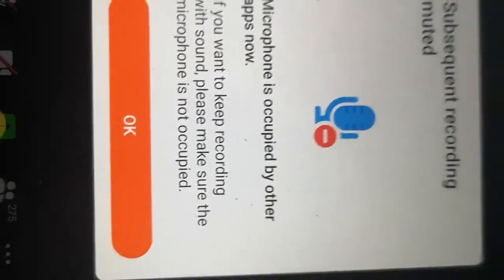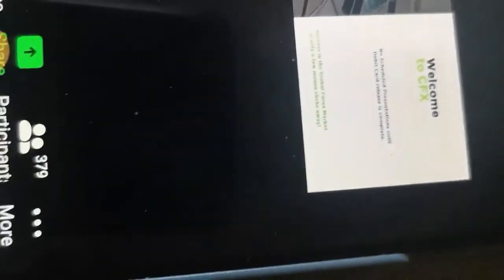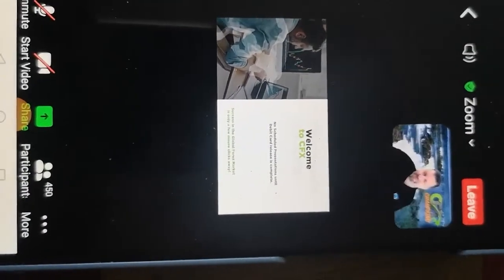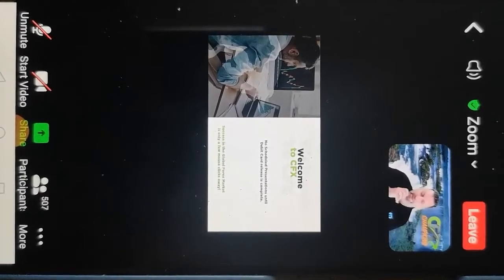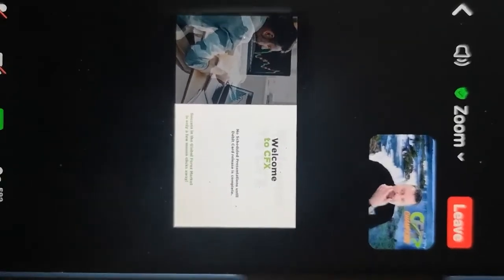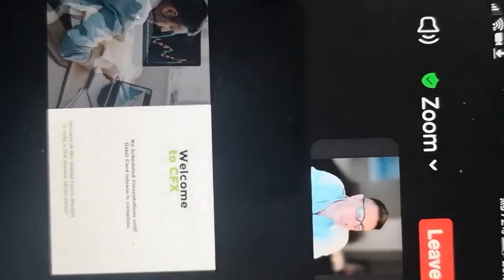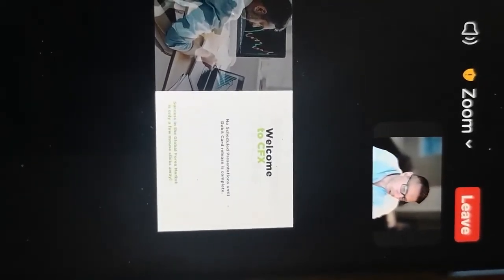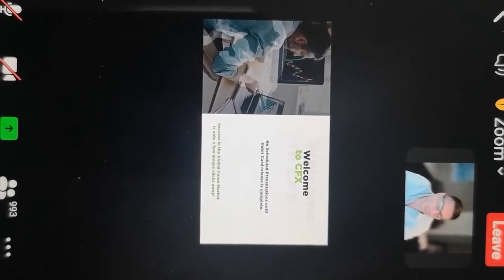CashFX Zoom Call 5 Aug 2022 with John Kinnear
Call update 5 Aug 2022
I found this awsome vidoe on last nights quick meeting update by JK. Let's look forward to building and starting a new journey with P2C